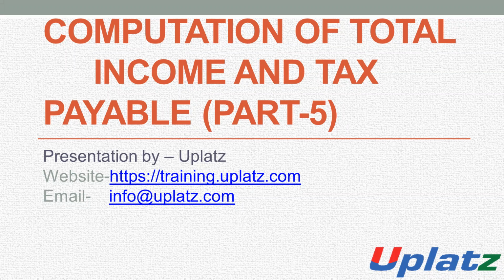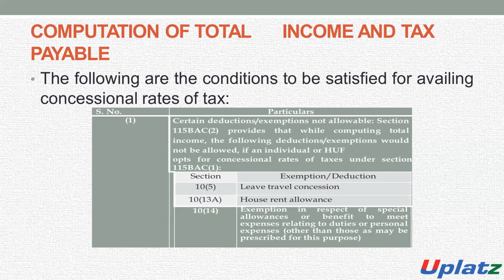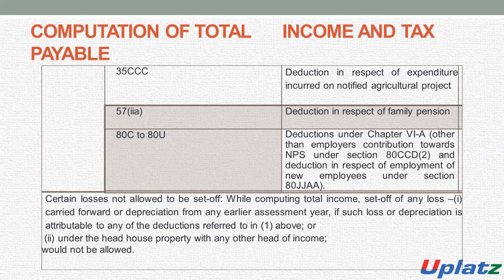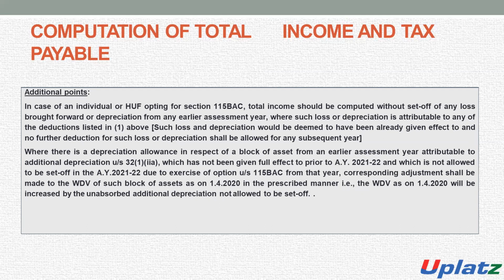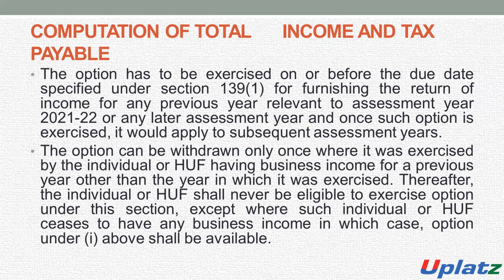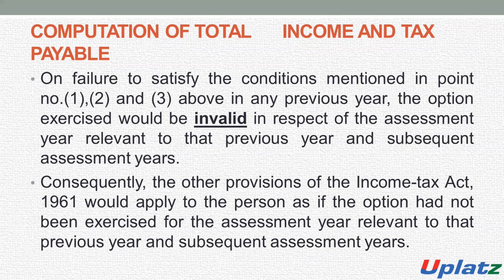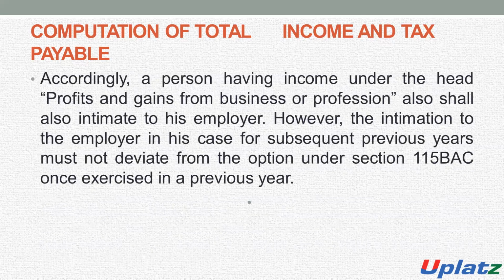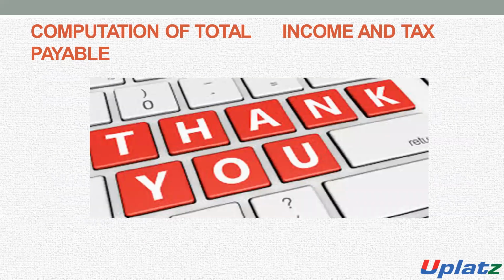Computation of Total Income and Tax Payable - part 5 | Income Tax India Rules & Regulations | Uplatz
| This video by Uplatz explains the Computation of Total Income and Tax Payable as per Income Tax Act of India. This is part-5 of the five part series.

The computation of total income and tax payable in India under the Income Tax law involves several steps. The following are the key steps involved in this process:

Determination of Residential Status: The first step in computing income tax is determining the residential status of the taxpayer as per the Income Tax law. Depending on the residential status, the tax rates and exemptions will differ.

Calculation of Gross Total Income: The next step is calculating the Gross Total Income (GTI), which includes income from various sources such as salary, house property, business or profession, capital gains, and other sources.

Deductions: Once the GTI is calculated, certain deductions and exemptions can be claimed under various sections of the Income Tax Act, such as Section 80C, 80D, 80E, and 80G. These deductions help in reducing the taxable income and hence the tax liability.

Calculation of Taxable Income: After claiming deductions, the taxable income is calculated, which is the income on which tax is actually levied.

Application of Tax Slabs: Based on the taxable income, the tax slab rates for the financial year are applied, and the tax liability is calculated. The current tax slabs for individuals are as follows:

Up to INR 2.5 lakh - Nil
INR 2.5 lakh to INR 5 lakh - 5% of the amount exceeding INR 2.5 lakh
INR 5 lakh to INR 10 lakh - INR 12,500 + 20% of the amount exceeding INR 5 lakh
Above INR 10 lakh - INR 1,12,500 + 30% of the amount exceeding INR 10 lakh
Calculation of Surcharge and Cess: In addition to the tax liability, a surcharge and cess may be applicable in certain cases, such as for high-income taxpayers. The surcharge and cess are calculated on the tax amount.

Payment of Tax: Once the tax liability, surcharge, and cess are calculated, the taxpayer can pay the tax through various modes of payment such as net banking, debit/credit cards, or through physical payment at designated banks.

In summary, computing income tax in India involves determining the residential status, calculating gross total income, claiming deductions, calculating taxable income, applying tax slab rates, calculating surcharge and cess, and finally paying the tax liability.

After computing the total income, the next step is to determine the tax liability. The tax liability is calculated based on the income tax rates applicable for the relevant financial year. The income tax rates vary depending on the income level and type of taxpayer.

For individuals, Hindu Undivided Families (HUFs), and Association of Persons (AOPs), the income tax rates for the financial year 2021-22 (assessment year 2022-23) are as follows:

For income up to Rs. 2.5 lakh - Nil
For income above Rs. 2.5 lakh and up to Rs. 5 lakh - 5%
For income above Rs. 5 lakh and up to Rs. 7.5 lakh - 10%
For income above Rs. 7.5 lakh and up to Rs. 10 lakh - 15%
For income above Rs. 10 lakh and up to Rs. 12.5 lakh - 20%
For income above Rs. 12.5 lakh and up to Rs. 15 lakh - 25%
For income above Rs. 15 lakh - 30%
Once the tax liability is determined, any tax already paid in the form of TDS, advance tax or self-assessment tax is deducted from the tax liability to arrive at the balance tax payable.

It is important to note that various deductions and exemptions are available under the Income Tax Act, which can be claimed to reduce the tax liability. These include deductions for investments in specified instruments, payments for insurance premiums, medical treatment, education expenses, donations to certain funds, and so on.

In conclusion, the computation of total income and tax payable involves several steps, including determining the different types of income, calculating deductions and exemptions, and applying the relevant tax rates to arrive at the final tax liability. Understanding the Income Tax Act and the various provisions and rules can help taxpayers effectively plan and manage their taxes.